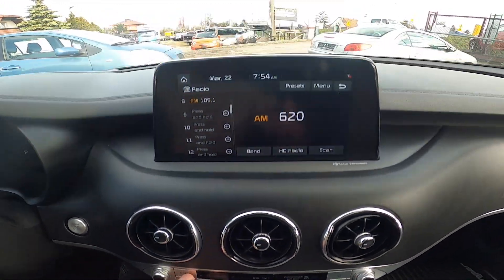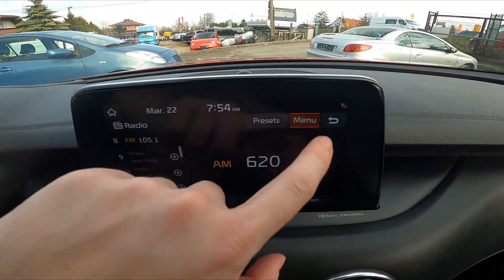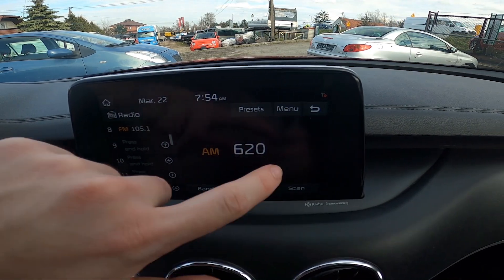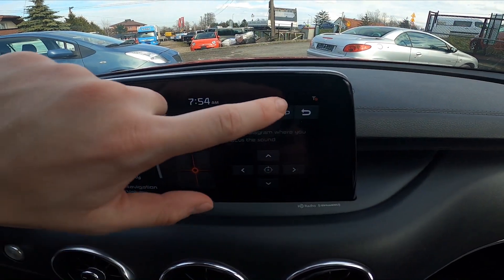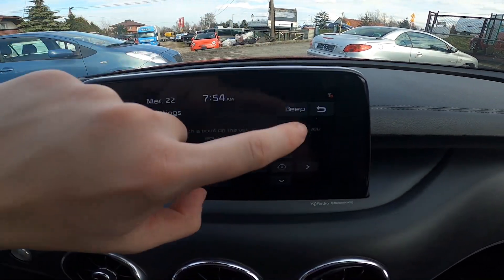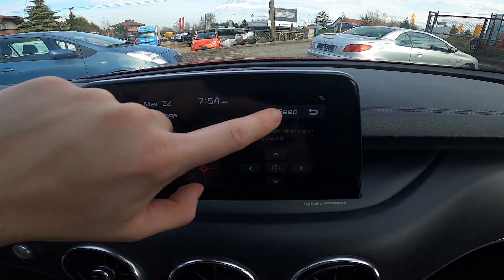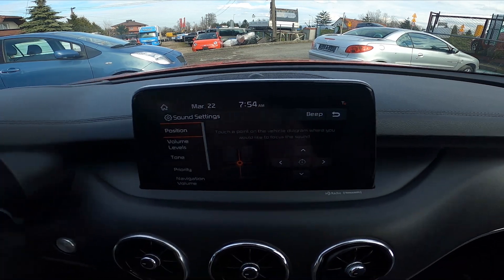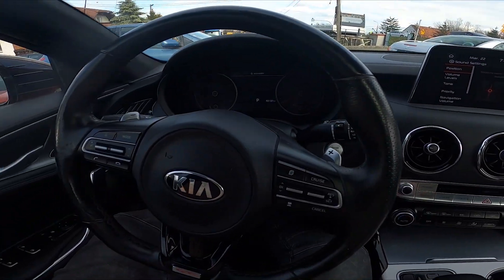How to Enable or Disable Screen Touch Sound in Kia Stinger ( 2017 – now )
Find out more info about the Kia Stinger ( 2017 – now ) :
Would You like to know how to Enable or Disable Screen Display Touch Sound in Kia Stinger? Thanks to this function You'll be able to hear prompt feedback after taping on the screen. Follow the video we've provided above to learn how to Turn the Tap Sound On or Off in the Kia Stinger!

How to Enable Tap Sound? How to Disable Tap Sound? How to Turn Touch Sound On or Off?

Years of Production:

2017 – now